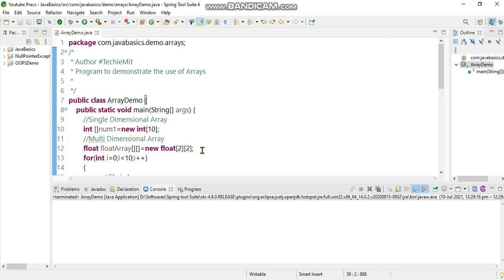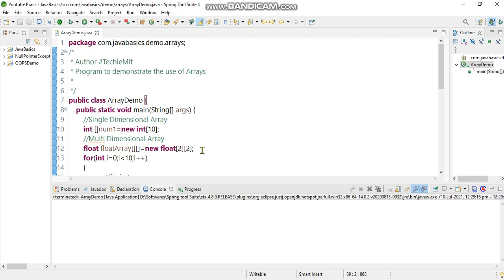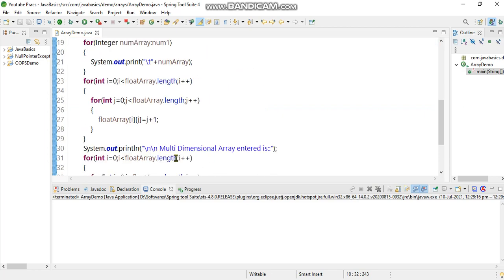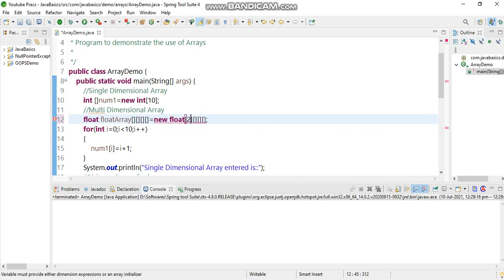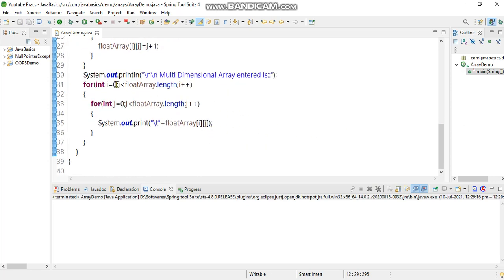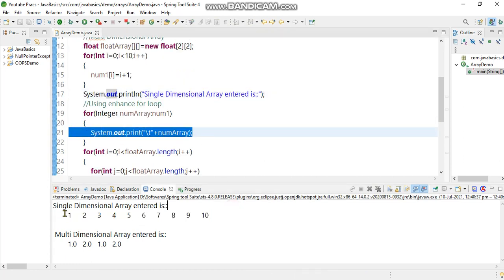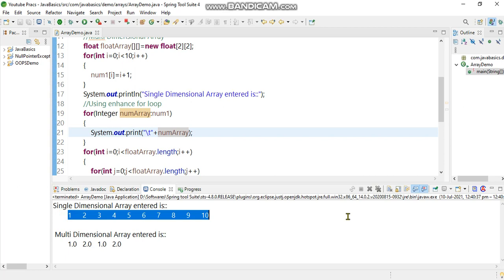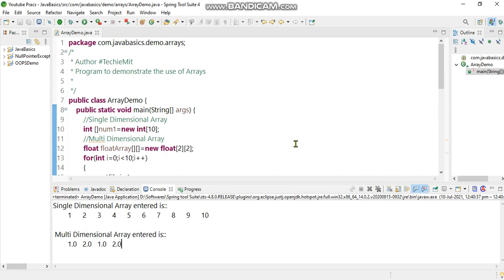Arrays in Java |Contiguous Allocation in Memory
What do you mean by arrays definition of it and a suitable example to demonstrate arrays?

How arrays occupy contiguous memory allocations based on size declared at compile time

Chapters:
0:00 Introduction
0:13 Definition of the array in Java
2:44  How to declare the multi-dimensional array
3:11 Example of the multi-dimensional array in Java
4:01 Example of enhanced for loop in array iteration
5:08 Conclusion of video

Following Topics covered in this video -:
1)Arrays single-dimensional and multi-dimensional meaning
2)How do arrays work in Java?
3)Importance of Arrays with suitable example